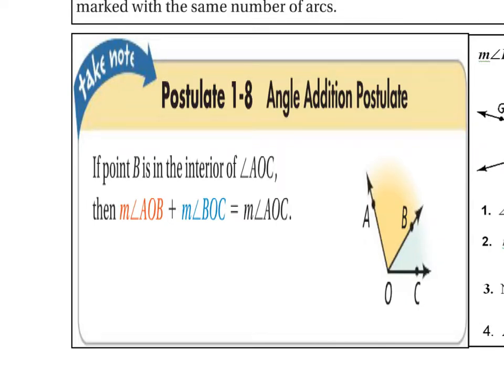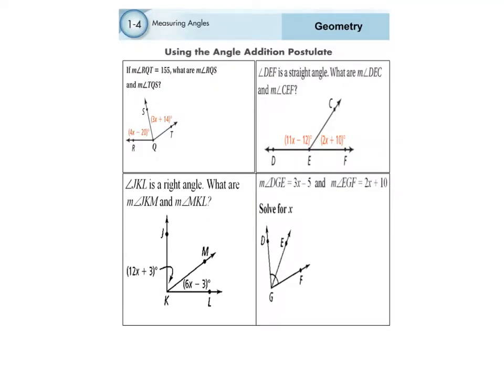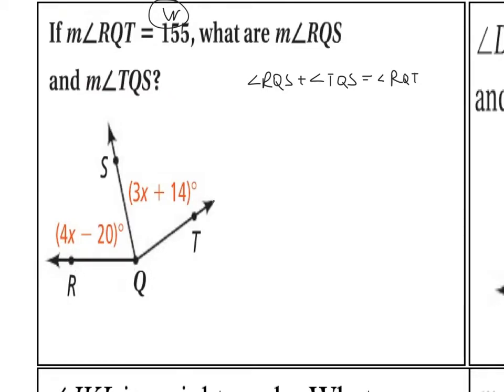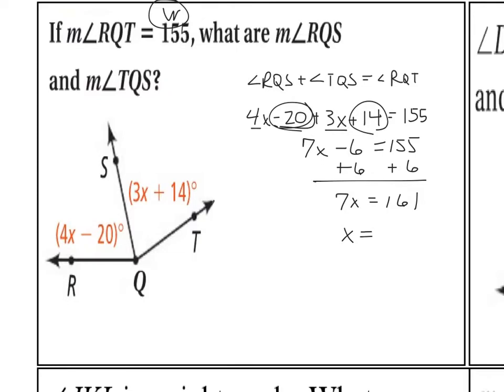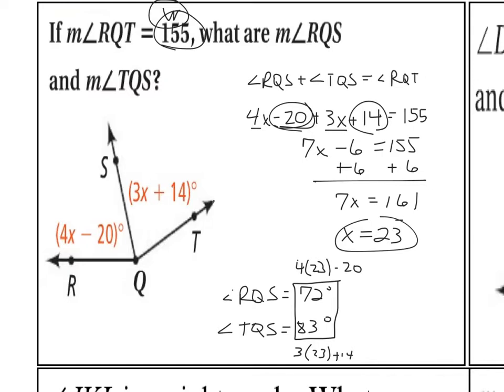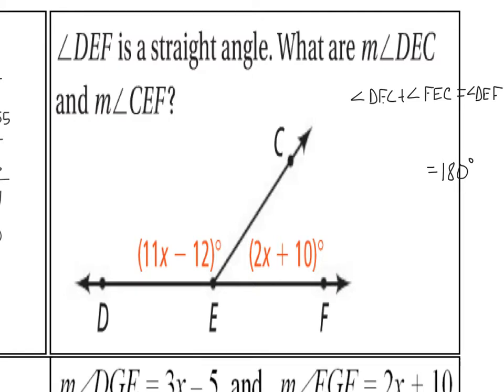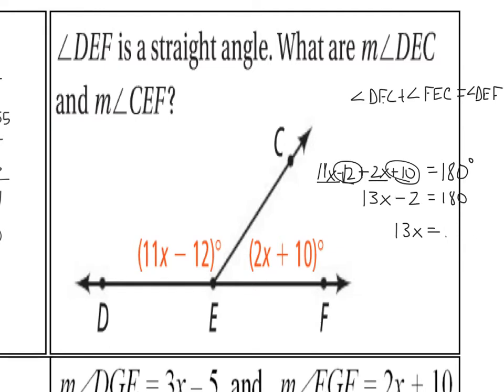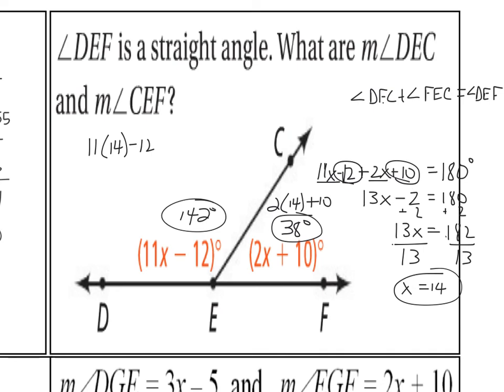1.4 Angle Addition Postulate